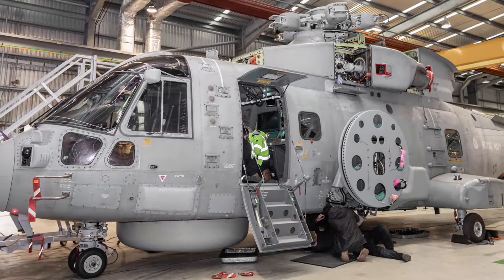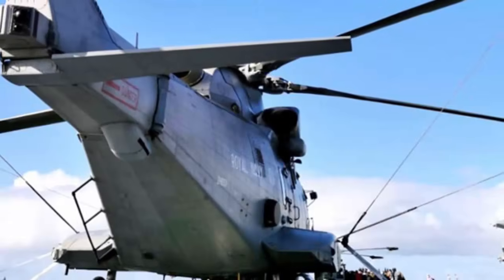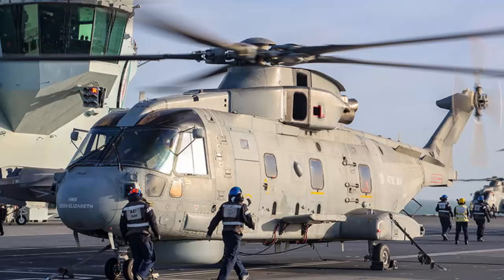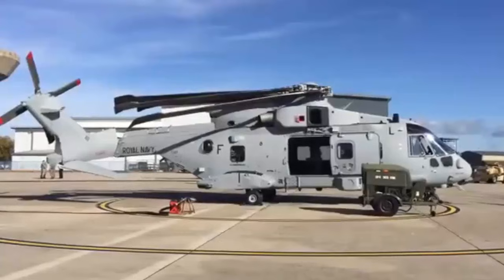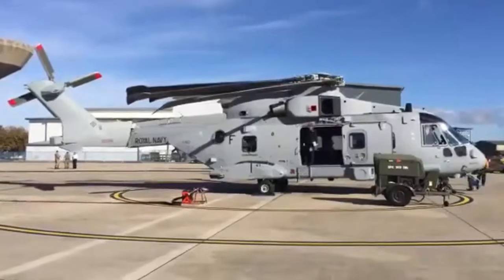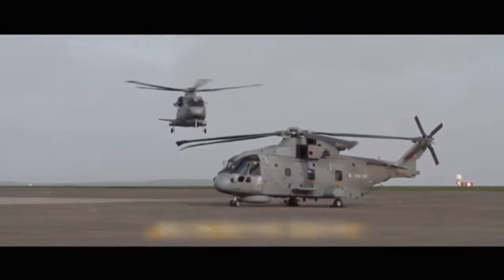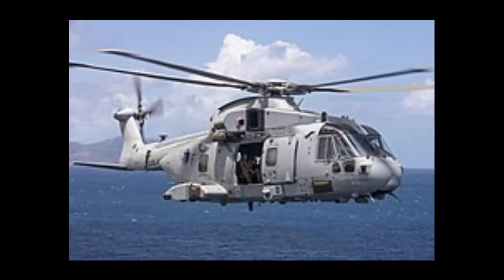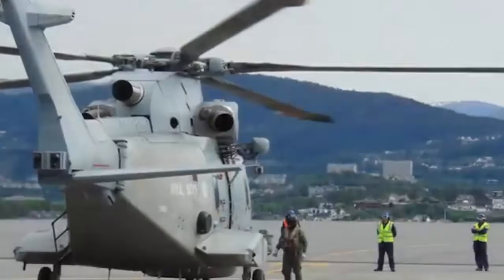UK's Merlin helicopter after major upgrades is more powerful than ever, the world class capability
The Royal Navy’s Commando Merlin mk4 helicopters have achieved full operating capability FOC following a major upgrade that enhances their ability to operate from naval vessels worldwide. The upgrade ensures these helicopters can effectively support 3 Commando Brigade Royal Marines in littoral strike operations, providing vital air manoeuvre support in global maritime missions.